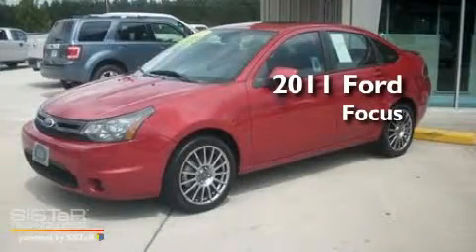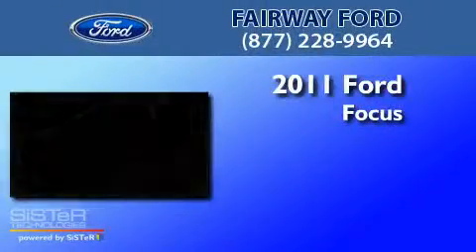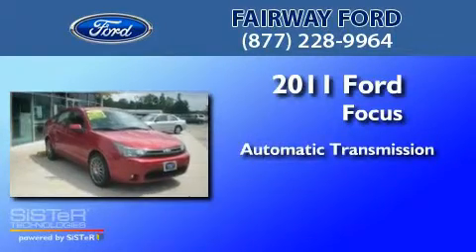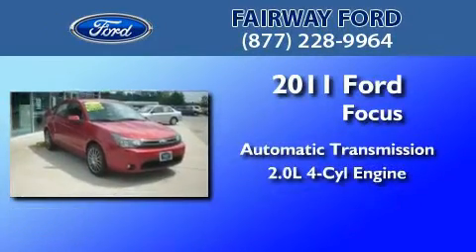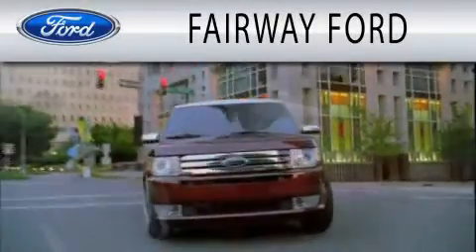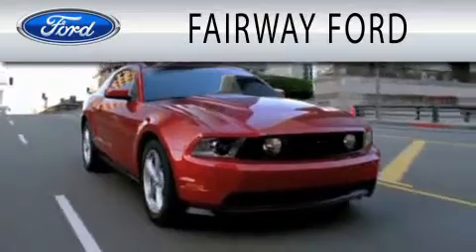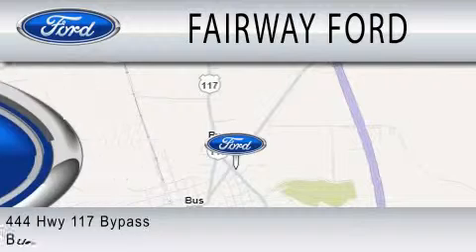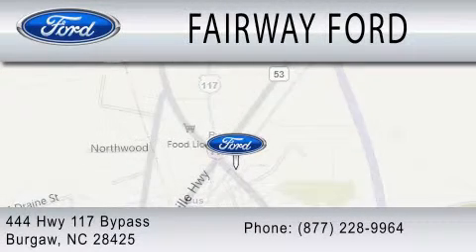2011 FORD FOCUS NC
Year : 2011
 Make : FORD
 Model : FOCUS
 Engine : 2.0L I4
 Trans . : AUTO
 Exterior : SANGRIA RED
 Miles : 20,369
 Interior : BLACK
 Stock : P4790